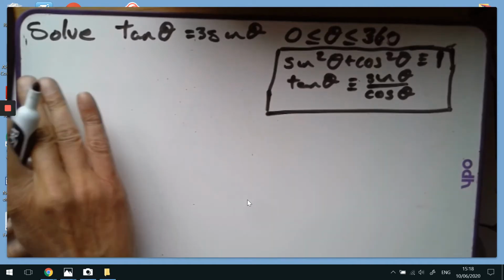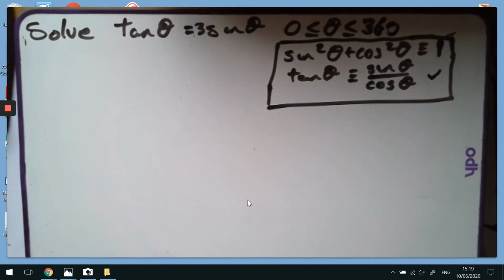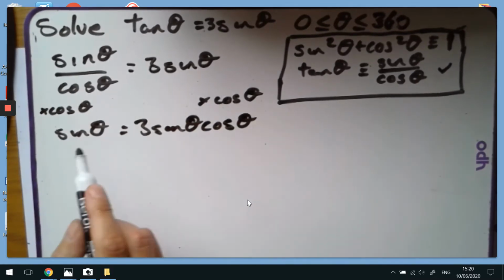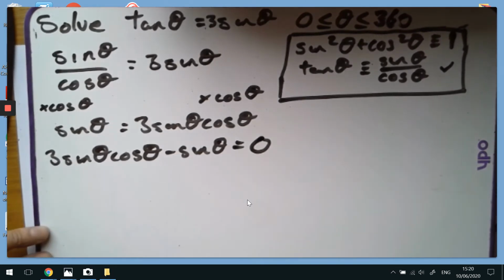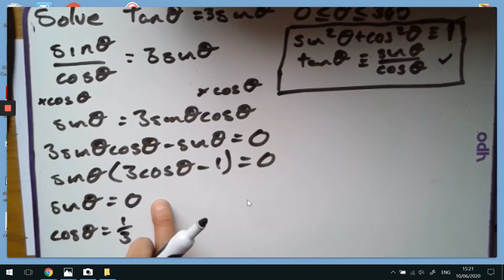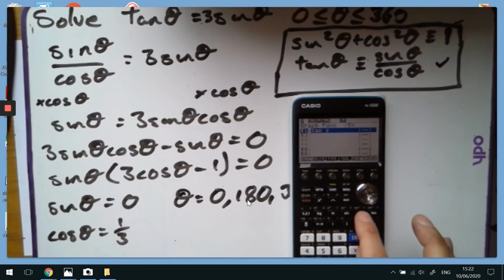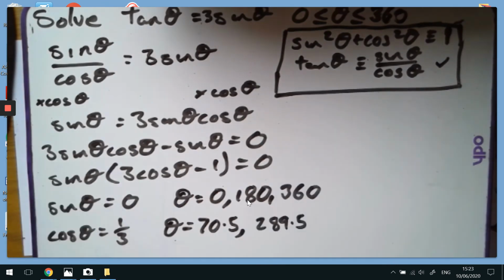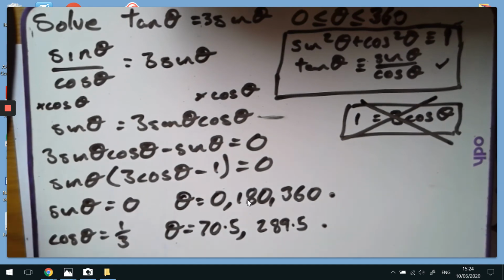Solve tanθ = 3sinθ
solve trig equation using a trig identity tanθ = 3sinθ